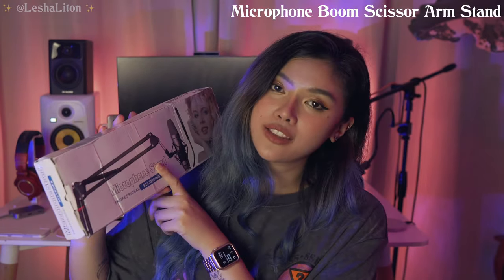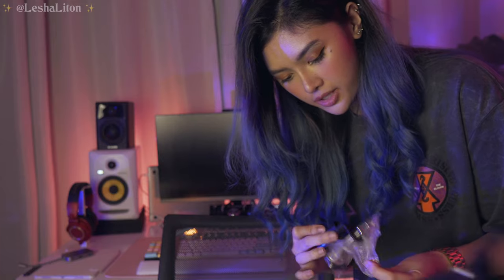My Music Studio Desk Setup (2021) 🦋 | Lesha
I gave my bedroom music studio desk setup a makeover for 2021! It's been a long while since my last revamp/tour and I'm pretty proud of how this one turned out!

KRK Rokit 5 Monitor Speakers
Audio Technica M50x
M-Audio M-Track 2x2
Akai MPK Mini 25 Keys
Native Instruments Maschine Mikro Mark II
Monitor Mount: NB H80 Desktop Gas Spring 17-27 LCD LED Monitor Holder
Mechanical Keyboard: Royal Kludge RK71
Keycaps:

0:00 the game plan
2:08 let's get started
5:44 paint job pt. 1
6:15 the search for my diy speaker stands
8:19 paint job pt. 2
9:27 setting things up!
14:54 reveal day
15:53 desk montage

Follow Lesha!

✨ gear ✨
Computer: MacBook Pro 15" 2017, 2.9 GHz Quad-Core Intel Core i7, 16 GB
Camera: Sony A6300, DJI Osmo Pocket, iPhone XR
Mic: Rode Video Micro
Editing Software: Final Cut Pro X
Speakers: KRK Rokit 5
Headphones: Audio Technica ATH-M50x (Red & Gold Edition)
Midi Keyboard: Akai MPK Mini (Black & White Edition)
Midi Controller: DJ TechTools Midi Fighter 3D
Monitor: Samsung Curved Monitor 27"
Audio Interface: M-Audio 2x2
Trackpad: Magic Trackpad 2
Condenser Mic: Blue Ember
Powered Hard Drive: Seagate Backup Plus 3TB